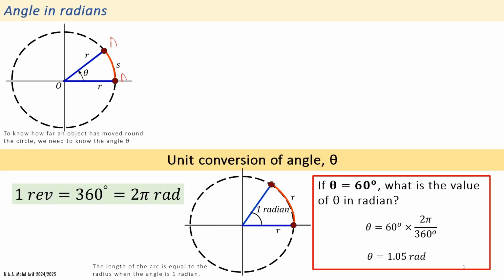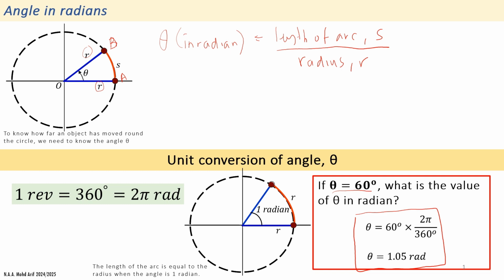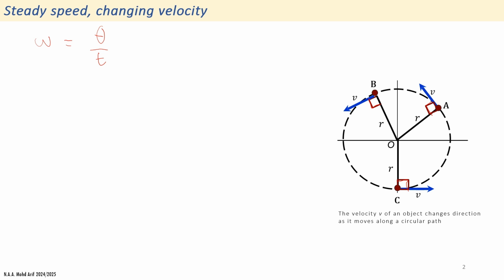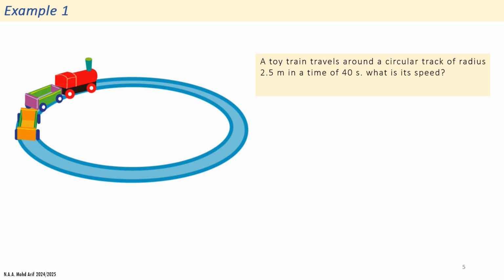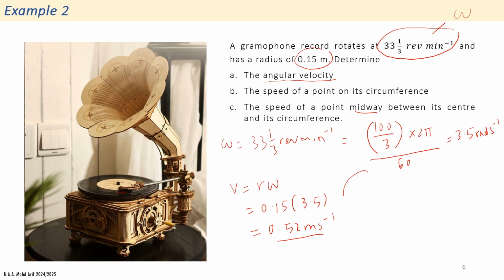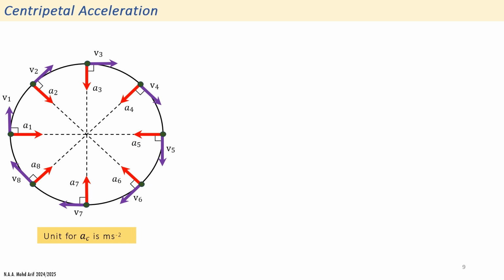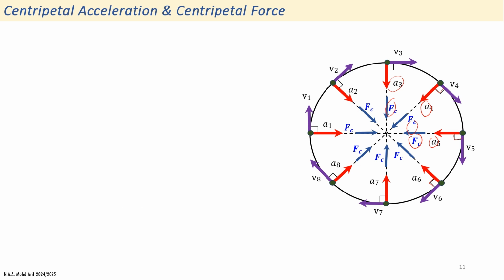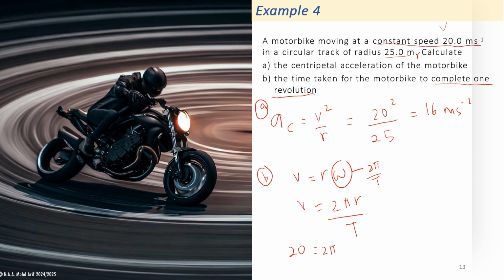Circular motion - Learning unit 6